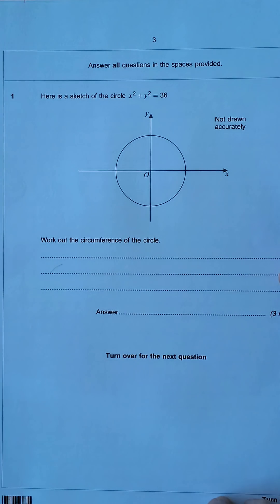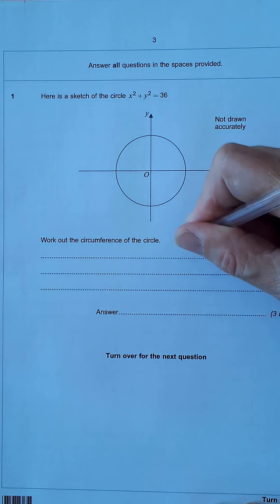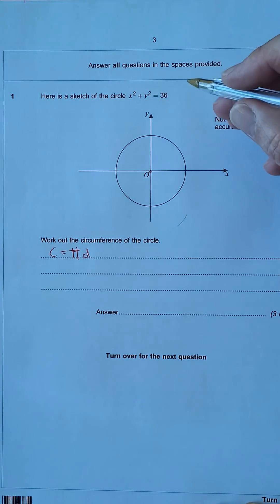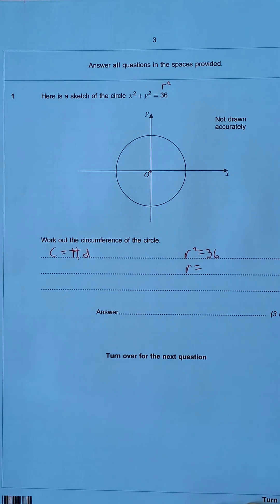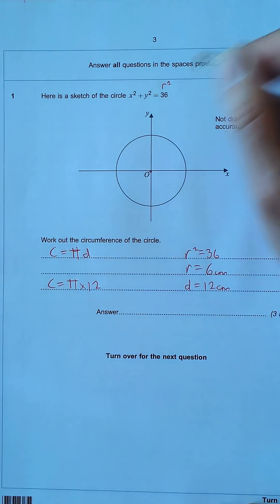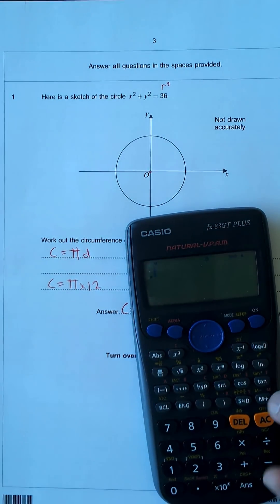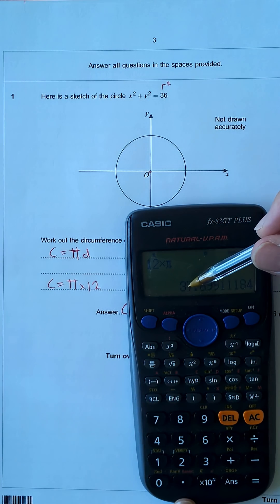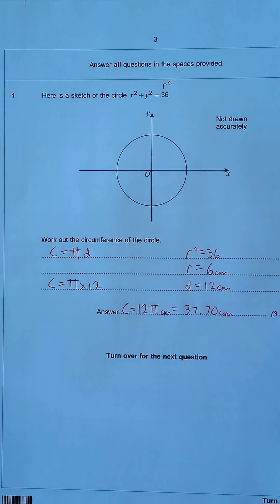AQA GCSE FM Question 1 Calc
AQA Further Maths